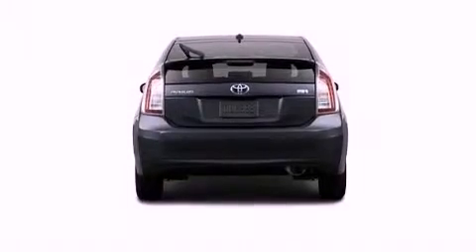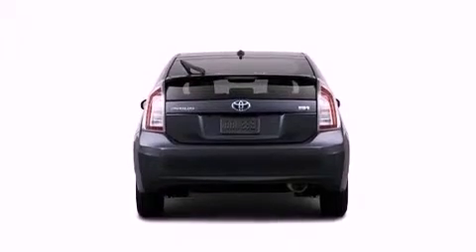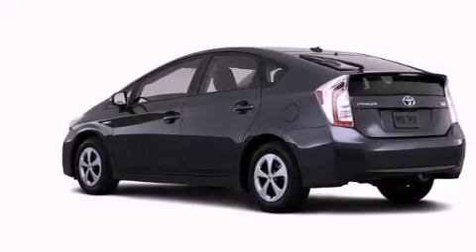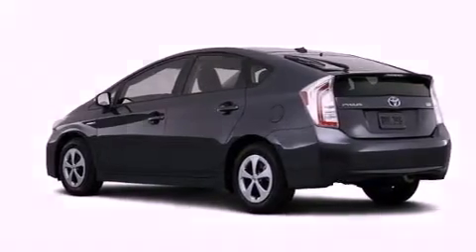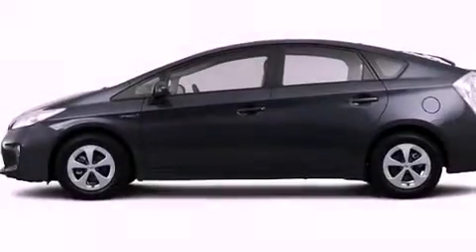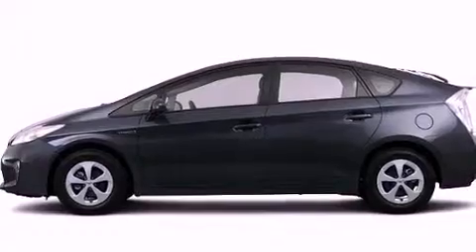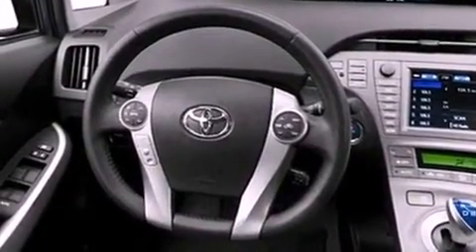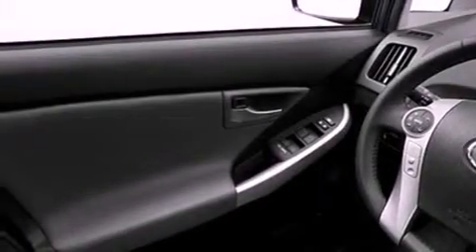2013 Toyota Prius Anderson IN 46013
We've been honored to serve the Anderson IN area , we promise that your experience at our dealership will exceed your expectations !

 Year : 2013
 Make : Toyota
 Model : Prius
 Engine : Gas/Electric I4 1.8L/110
 Trans . : Variable
 Exterior : Nautical Blue Metallic

 Interior : Gry Cloth
 Stock : 655469